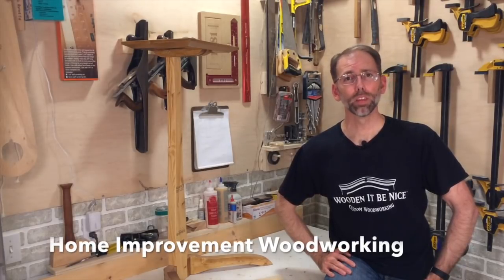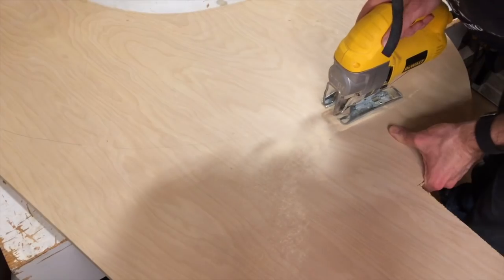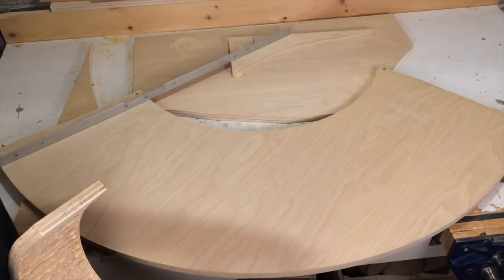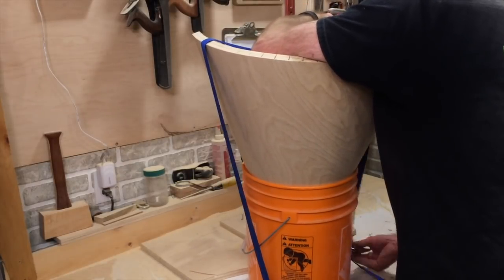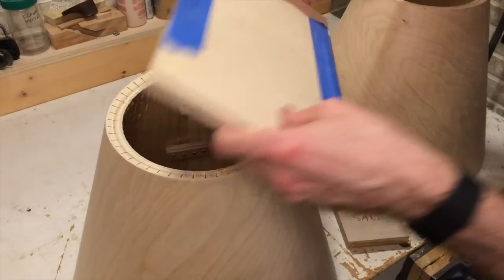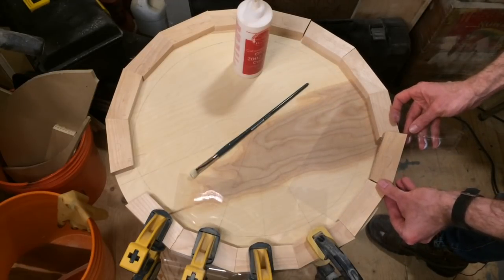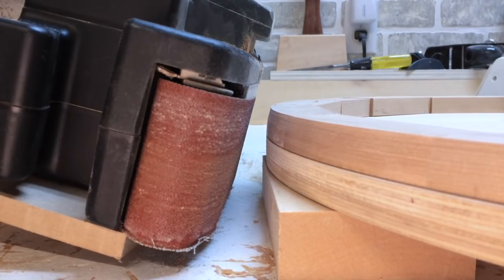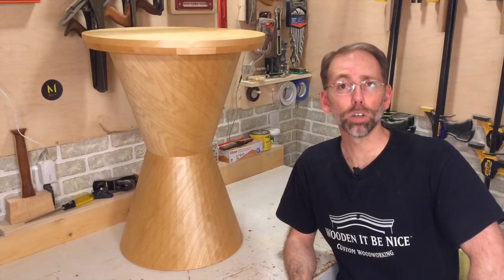How to Bent Plywood with Kerf Cuts - Rockler Plywood Challenge by The Modern Maker Podcast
This is table was made in response to a design challenge to make anything using one sheet of plywood.  Did you know that plywood can bend?

This modern looking table was designed two cones with opposing grain patterns.  The effect shows a subtle contract between the top and bottom cone.

The material for this piece is 3/4 inch birch plywood.  The base is made of two bent plywood cones, each bent into shape using angled kerf cuts on the back and a specific radius used to cut out the shapes.

All the parts for this table were cut out with common power tools (no CNC) and shop-made woodworking jigs.

rocklerplywoodchallenge entry for The Modern Maker Podcast contest